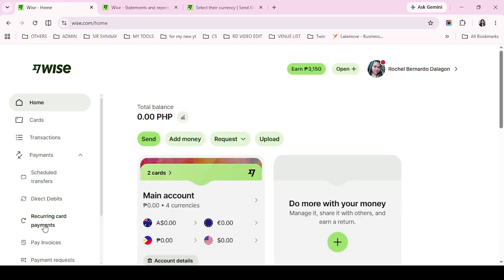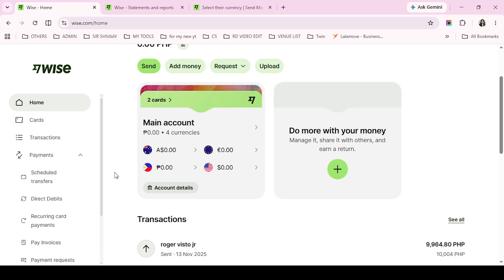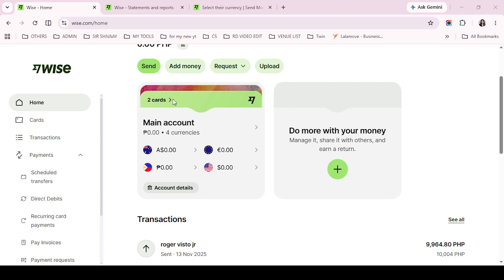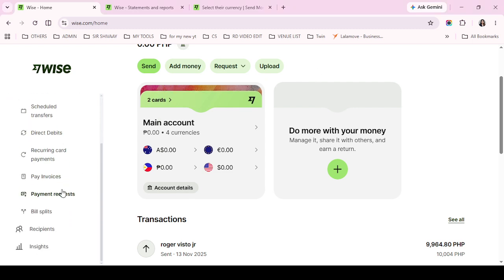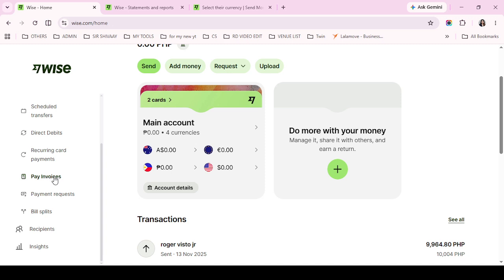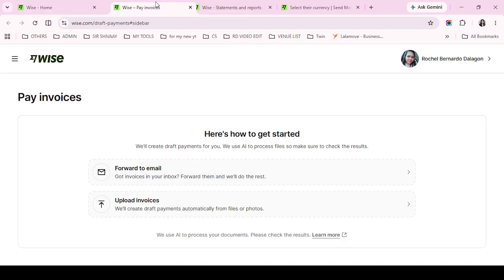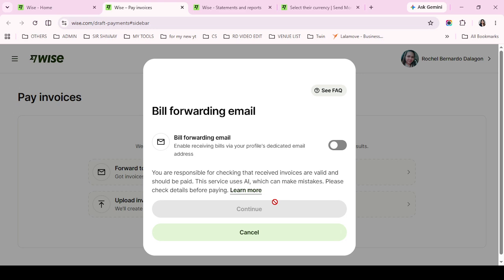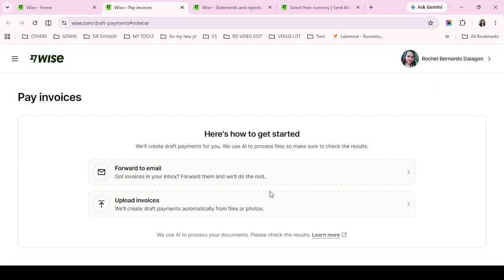How To Invoice Someone on Wise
Discover how to invoice someone using Wise to receive payments with zero hassle. This video covers everything from adding payment details to sending invoice links directly to your client. Perfect for freelancers and international business owners who want to avoid massive bank transfer fees.